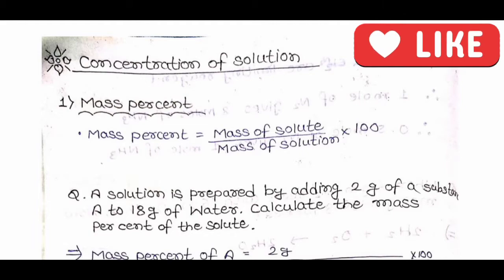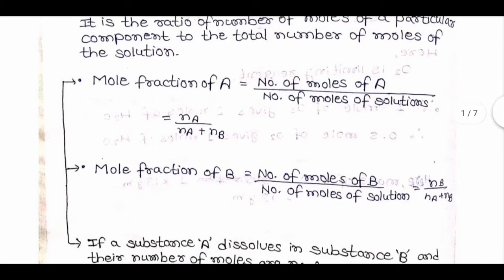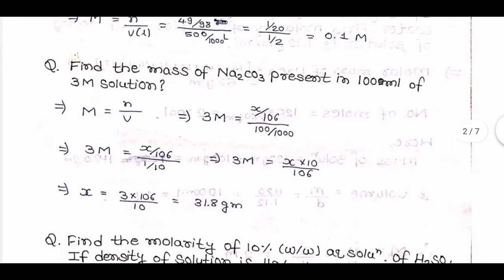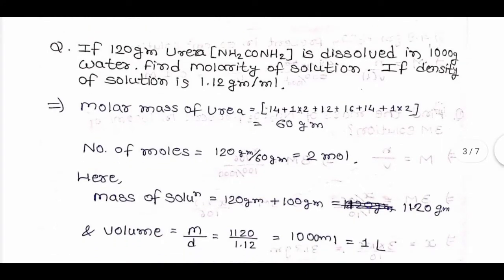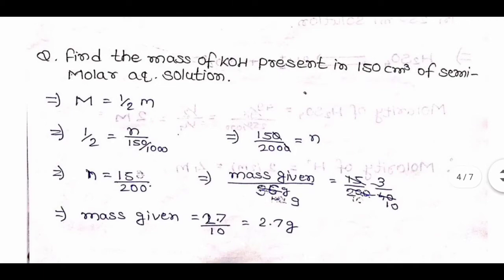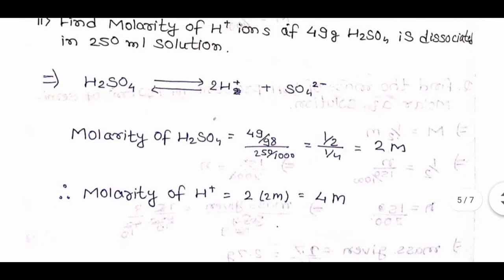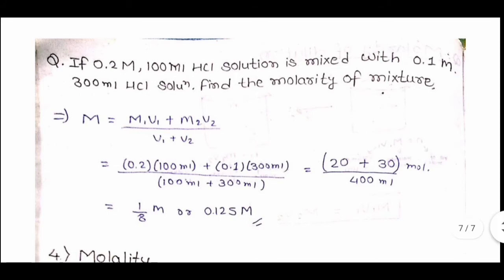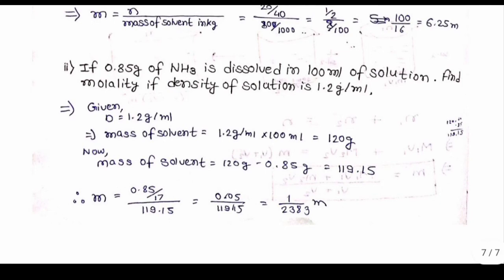Some Basic Concepts of Chemistry Part 4 | Class 11 Chapter 1 Handwritten Notes | Best for JEE & NEET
👋 Hello Students!
Welcome to ExamsPoint Notes – your one-stop platform for the best handwritten notes, concept clarity, and exam-focused learning.
In this video, we’re diving into Part 4 of Chapter 1 – Some Basic Concepts of Chemistry (Class 11) to help you build a strong foundation for NEET, JEE, CBSE, and other competitive exams!

📌 Topics Covered in This Video (Part 4):
✔️ Numerical application of Mole Concept
✔️ Limiting Reagent
✔️ Percentage Composition
✔️ Empirical & Molecular Formula
✔️ Stoichiometric Calculations
✔️ Practice Questions & Explanation

🔹 Part 4 (You're watching this)

class 11 chemistry handwritten notes
some basic concepts of chemistry class 11
class 11 chapter 1 chemistry explanation
mole concept class 11
best chemistry notes for class 11
free handwritten chemistry notes
ncert class 11 chemistry
vedantu chemistry notes
neet chemistry class 11
cbse class 11 chemistry
limiting reagent and stoichiometry

🙌 Thank you for your love and support. Keep learning, keep growing!